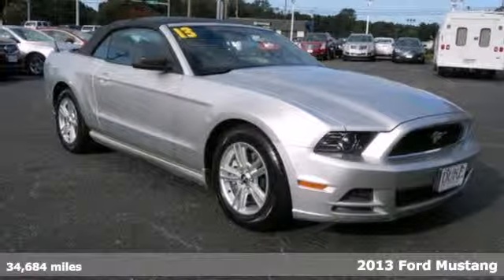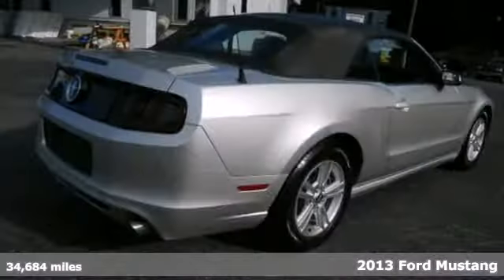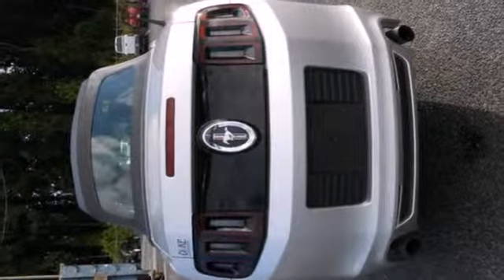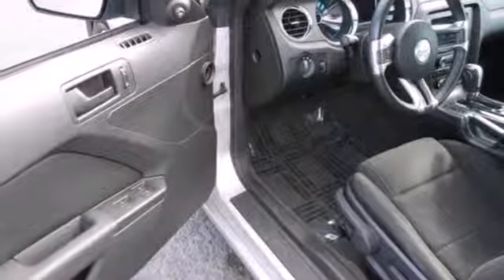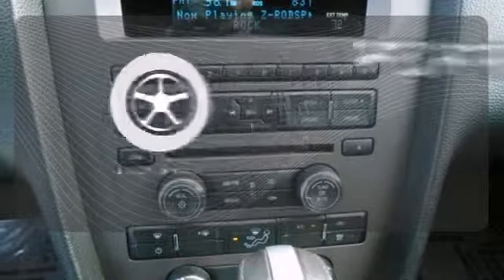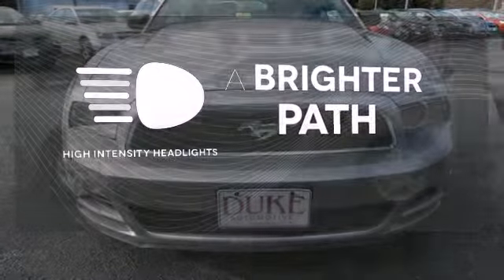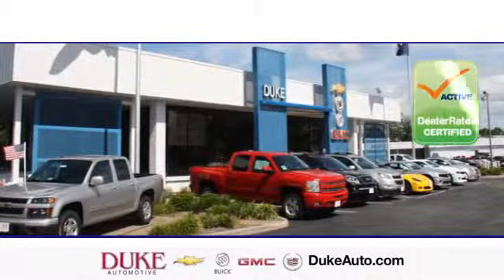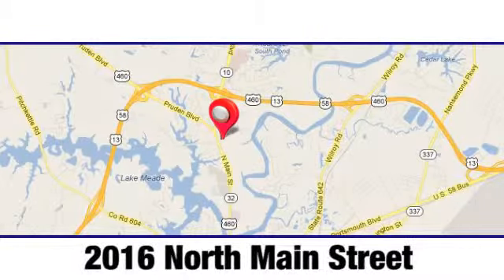2013 Ford Mustang Suffolk Norfolk Chesapeake VA Beach, VA #8498 - SOLD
Year: 2013
Make: Ford
Model: Mustang
Trim: Base
Engine: 6 Cyl - 3.7L
Transmission: Automatic
Color: Ingot Silver Metallic
Interior: Charcoal Black
Mileage: 34684
Stock #: 8498

Address:
2016 North Main Street